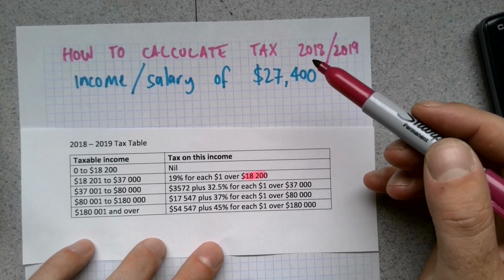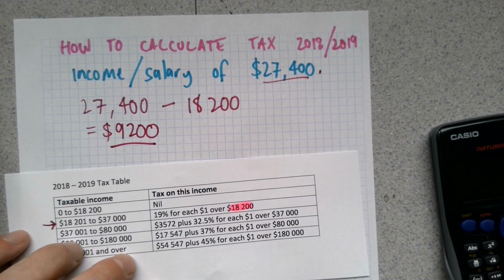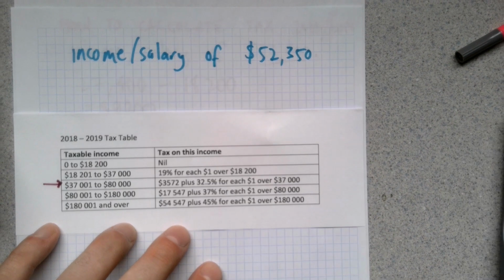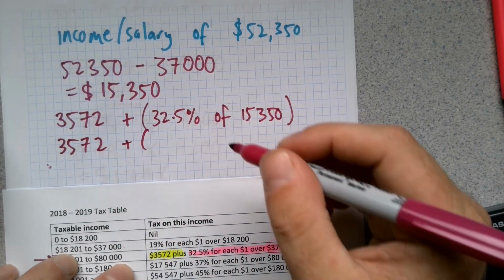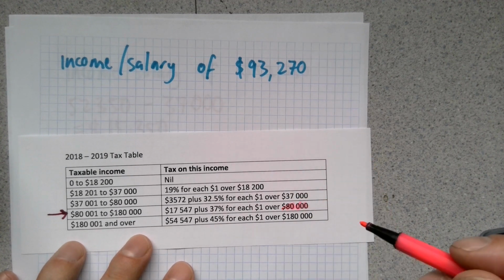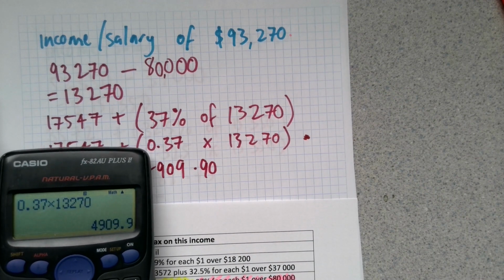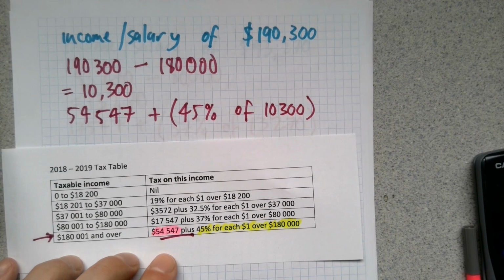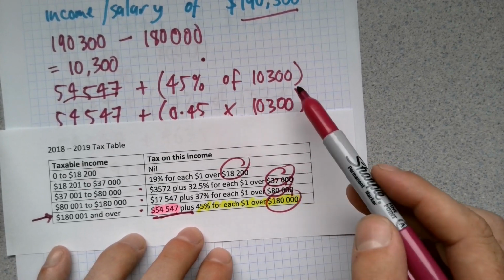Calculating tax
In this video, I show you how to calculate tax from different tax brackets